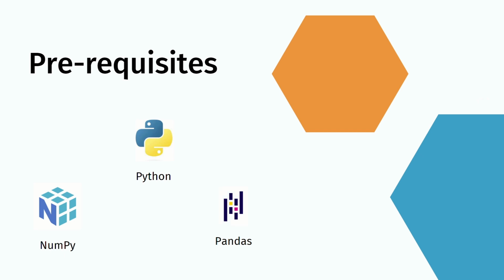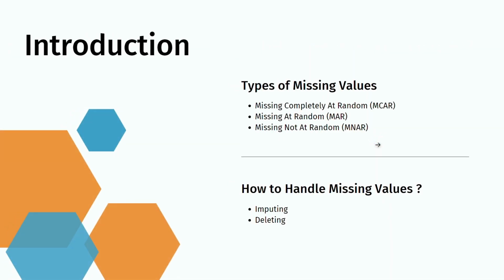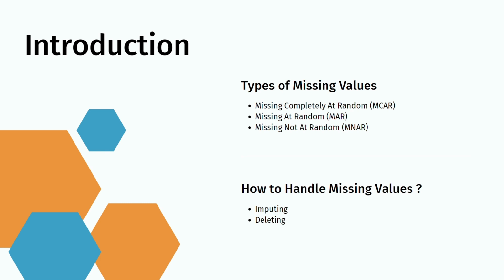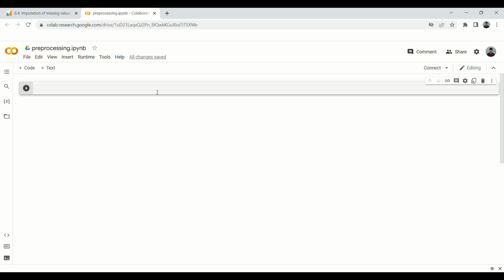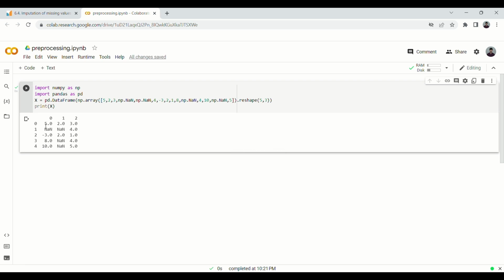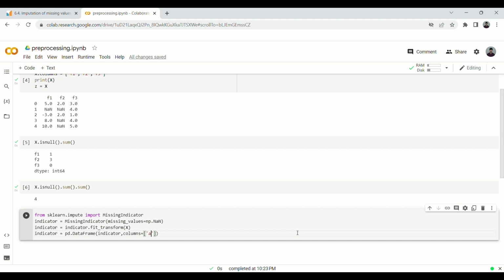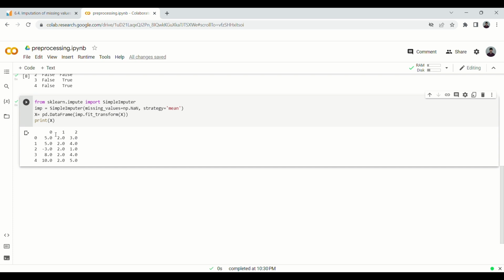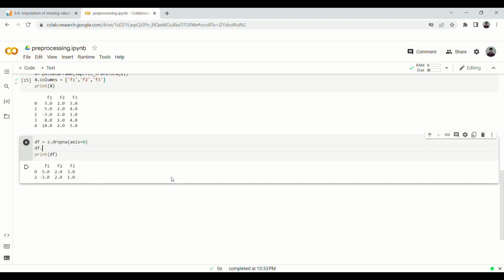08. Dealing with Missing Data in Scikit-Learn - sklearn.preprocessing | Scikit-learn Tutorial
In this video we discuss the sklearn.preprocessing package and focus on how missing values are handled using the Imputator class. We also talk about how missing values are represented, types of missing values and the ways in which they can be handled.

Timestamps for Important Topics:
00:00:00 Getting started and Pre-requisites
00:01:15 Introduction
00:04:13 Types of Missing Values
00:06:58 How to handle missing values
00:09:45 sklearn Documentation for Imputing Missing Values
00:11:48 Sample Code

Dealing with missing data is a common problem in the field of machine learning. Data can be missing for various reasons, such as incomplete data collection, errors during data entry, or data that was not recorded. Regardless of the reason, missing data can significantly impact the performance of machine learning models.

If you are struggling with the "Dealing with Missing Data in Scikit-Learn - sklearn.preprocessing" assignment, Codersarts offers expert help in machine learning and data science. Our experts have extensive experience in preprocessing data and building machine learning models, and can provide you with tailored solutions to help you complete your assignment successfully.